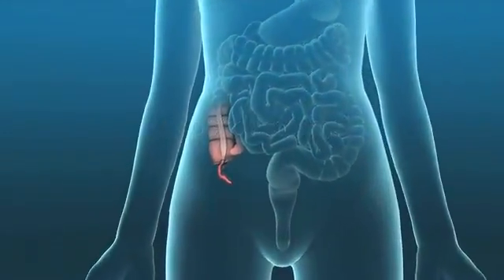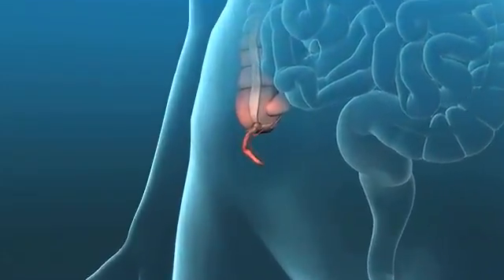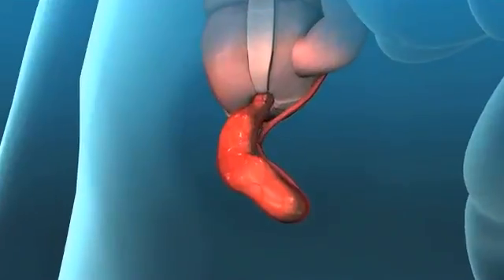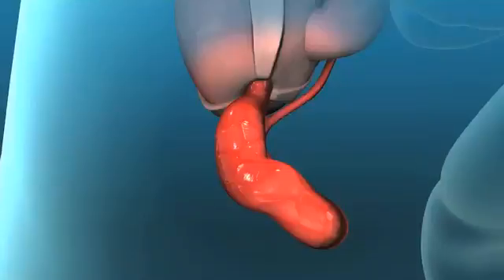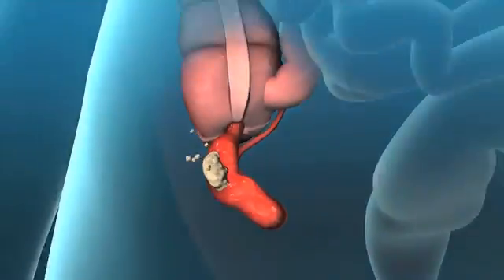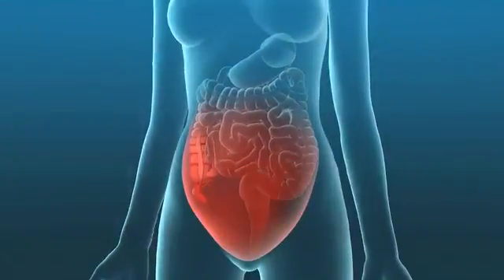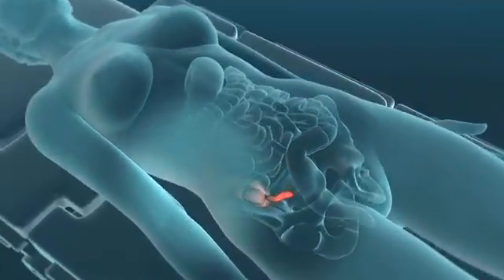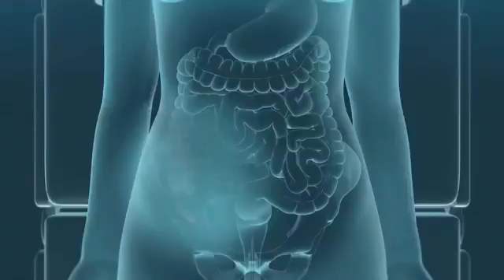How an Appendix Is Removed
Appendectomy Animation See How an Appendix Is Removed   Watch Lima Video